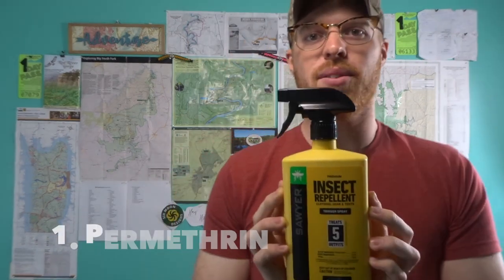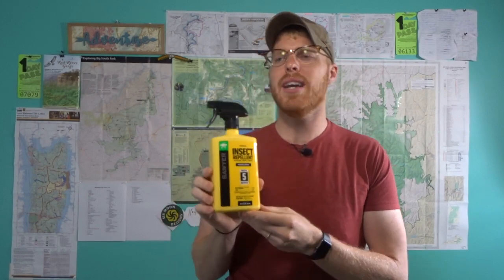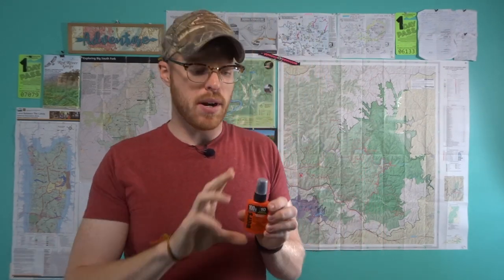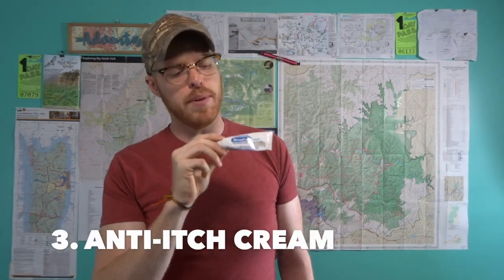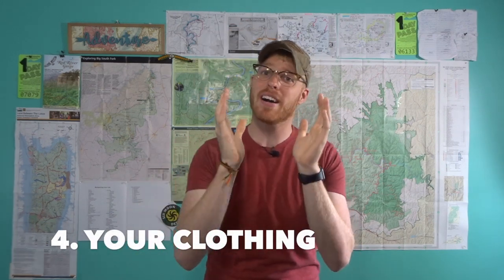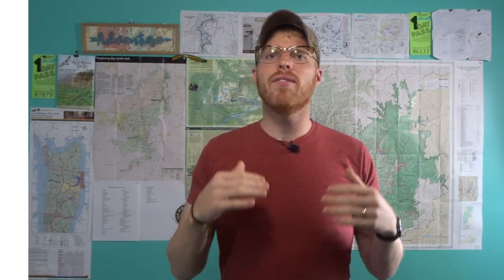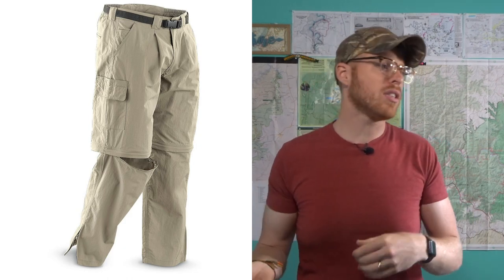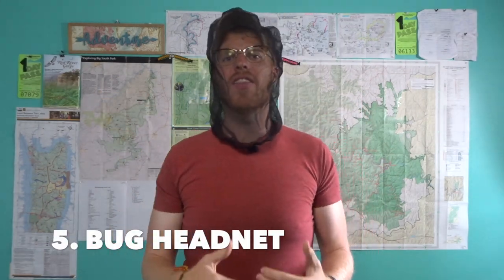5 Ways to AVOID and DEAL With BUGS on Trail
Jeremiah shares how he avoids and deals with bugs on trail. Nothing is worse that being eaten alive by mosquitos, black flies, ticks and other bugs while hiking. Learn 5 ways to deal with bugs in the backcountry!

Permethrin 12 oz Bottle
100% Deet
Benadryl Anti-Itch Gel
Columbia PFG Shirt Long Sleeve
Convertible Pants
Bug Headnet

My Go To Gear:
Osprey Atmos 65L AG
The North Face Triarch 3
NeoAir Xlite Pad (Long)
Nemo Disco 15
Buff Headwear
Altra Lone Peak 4.0s (Men’s)

My Camera Gear:
Sony HX80 Camera